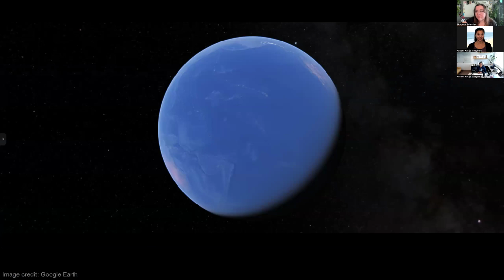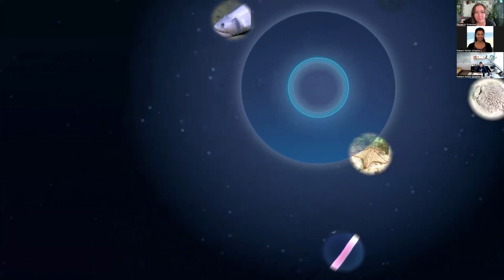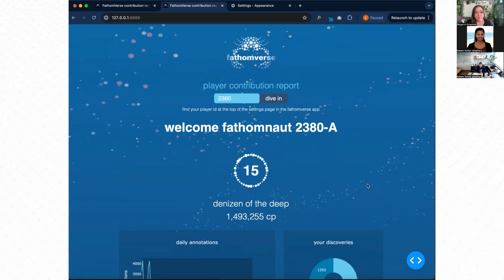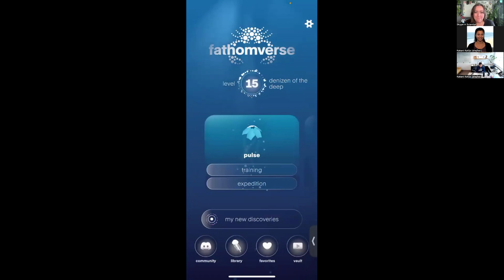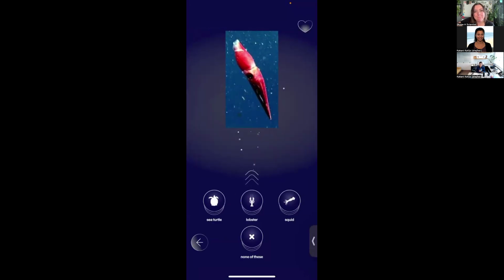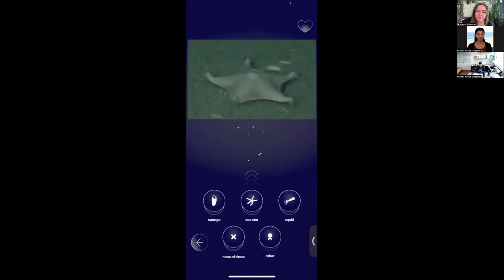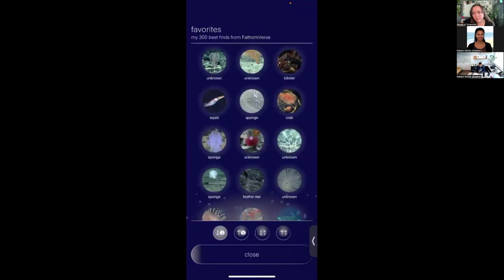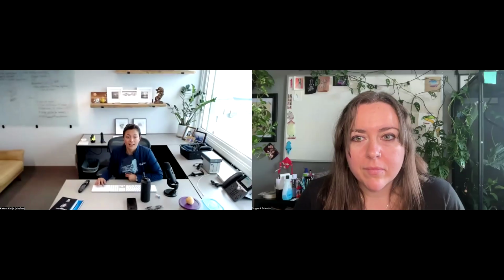Using Fathomverse in the Classroom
FathomVerse is a community science game that invites ocean enthusiasts to interact with real underwater images and improve the artificial intelligence that helps researchers study ocean life. The game combines immersive imagery, compelling gameplay, and cutting-edge science to inspire a new wave of ocean explorers. Available for free on the App Store and Google Play, FathomVerse empowers anyone with a smartphone or tablet to take part in ocean exploration and discovery.

We'll chat with the folks from MBARI about how you can use this program to teach about the deep sea in your classroom!